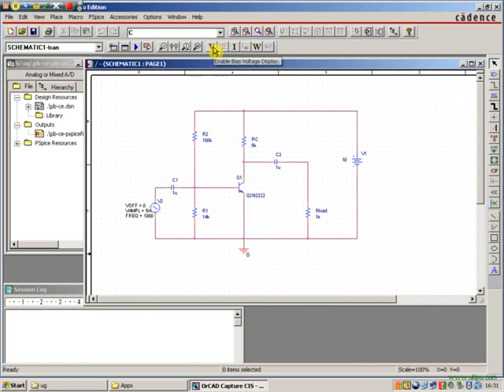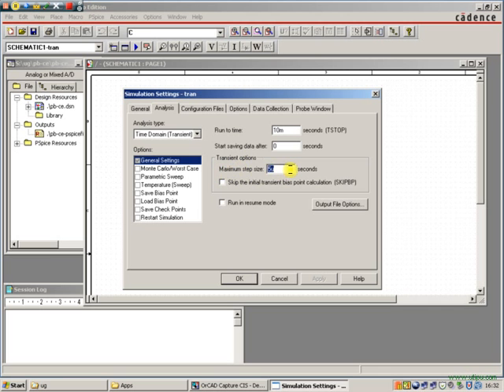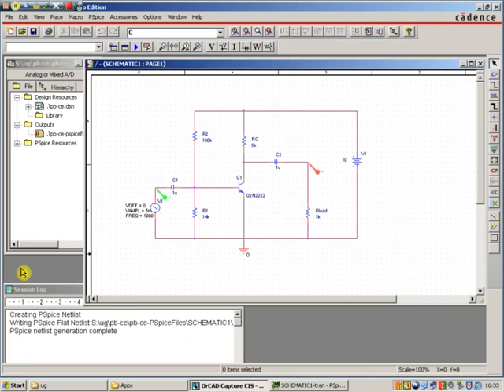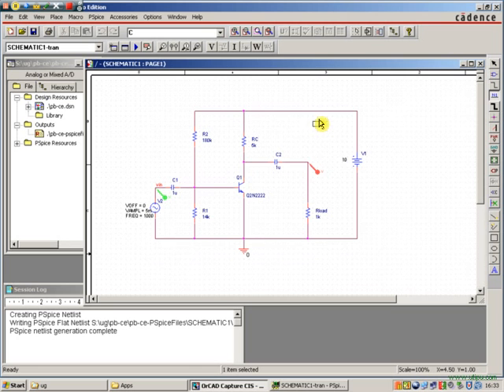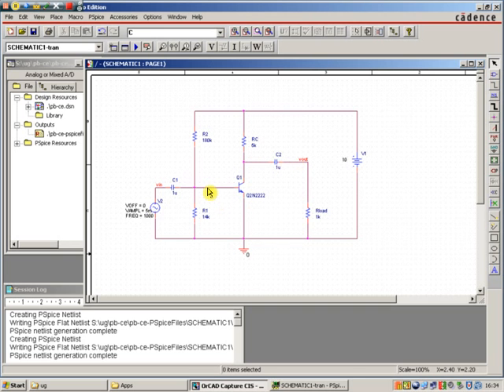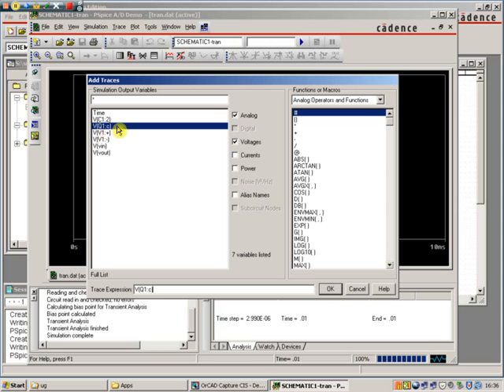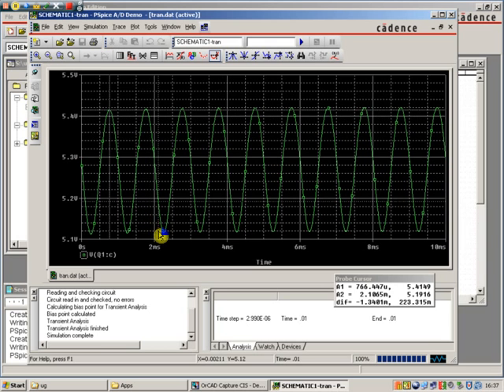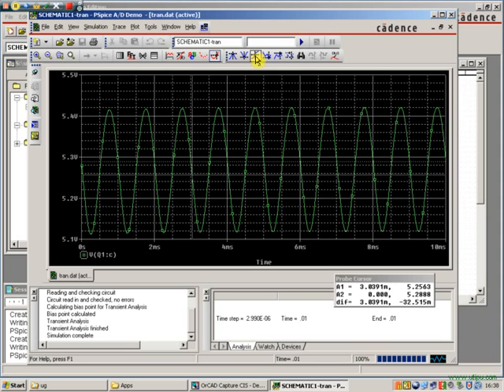OrCAD finding voltages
basic measurements